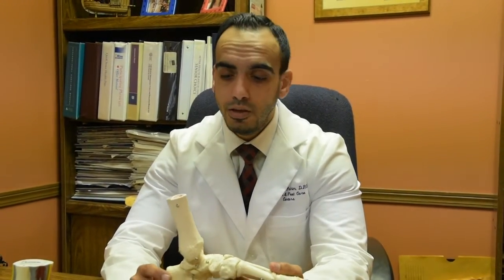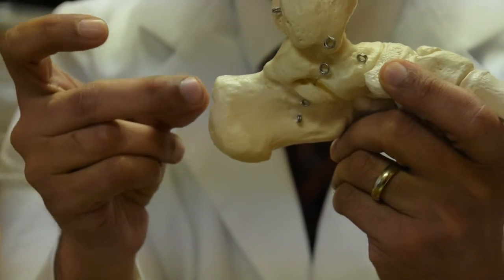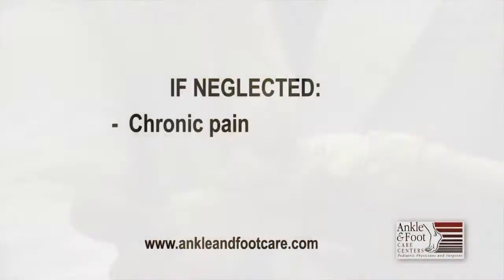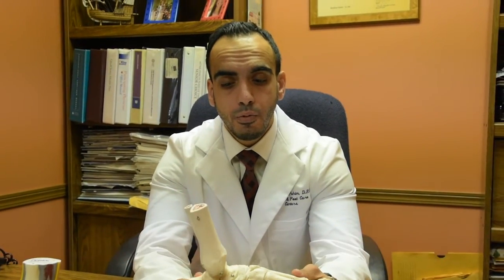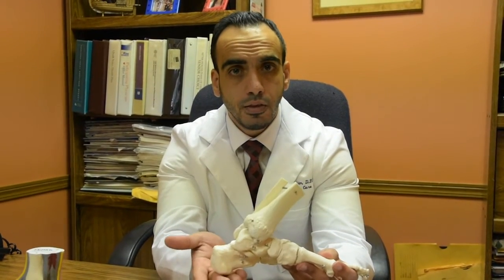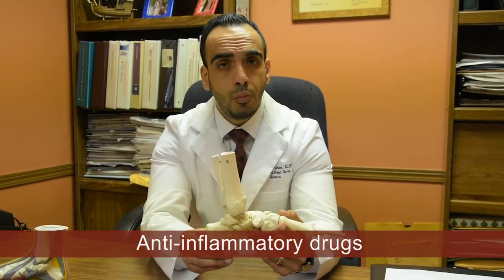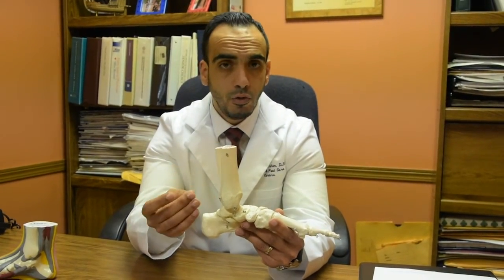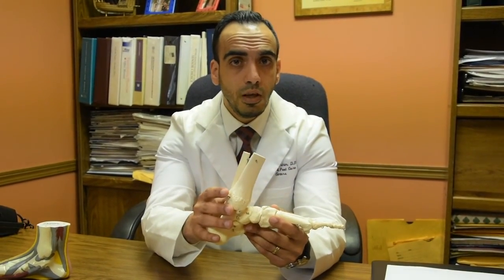Treatment for Posterior Heel Pain With Dr. Ramy Fahim | Warren, Ohio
Dr. Ramy Fahim of Ankle & Foot Care Centers in Warren, Ohio, talks about indications and treatment for posterior heel pain. Dr. Fahim is a fellowship-trained foot and ankle surgeon.